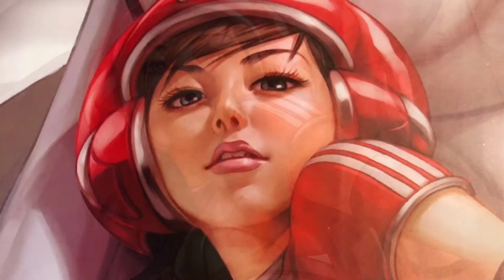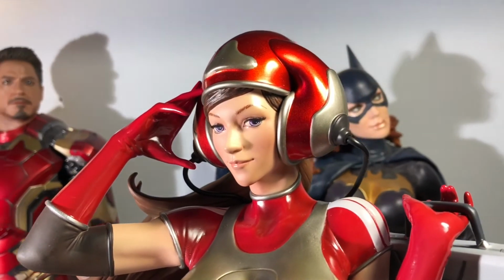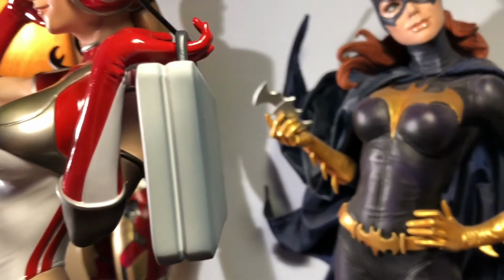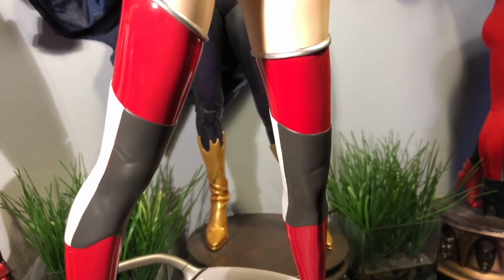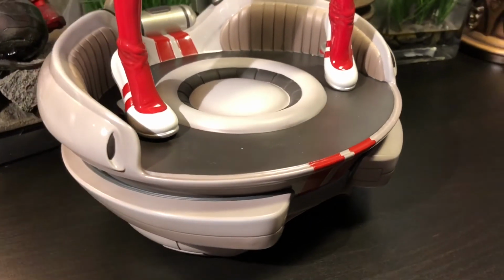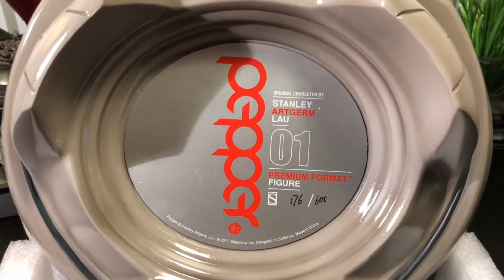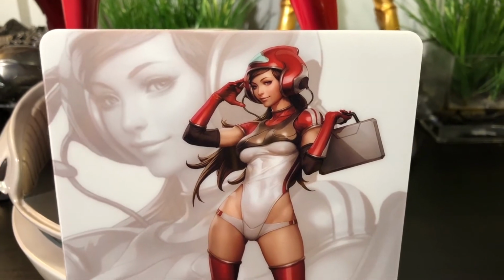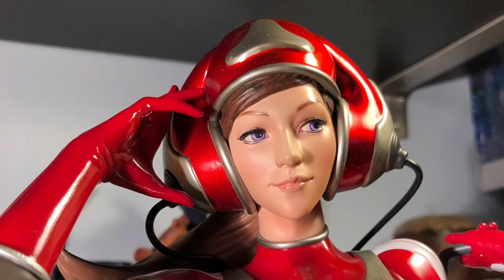"PEPPER" Sideshow Collectibles Exclusive Premium Format Statue Review